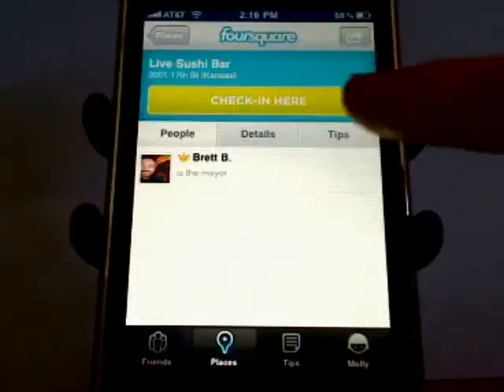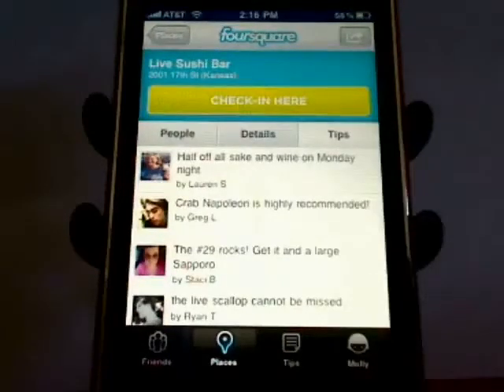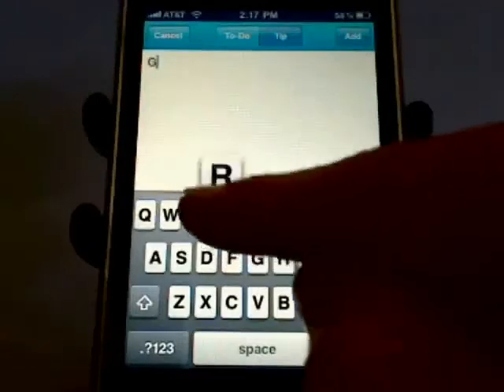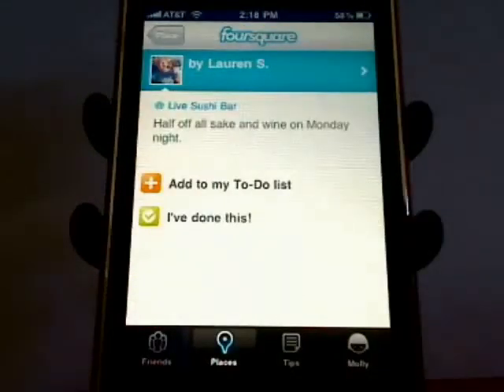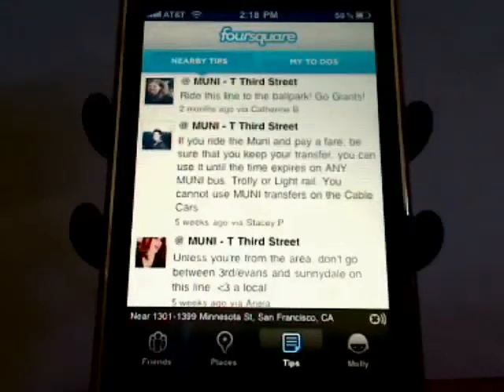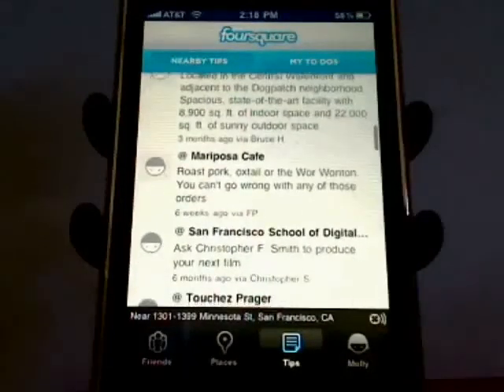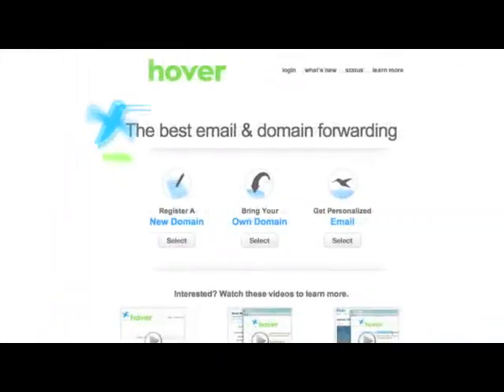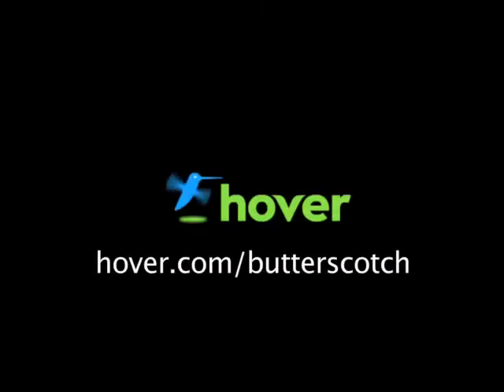Foursquare tips and to-dos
We'll show you how to create tips and to-dos in foursquare. You can create tips in foursquare to make recommendations to other users about a place you've checked in to and you can view tips from others to help you @ butterscotch.com